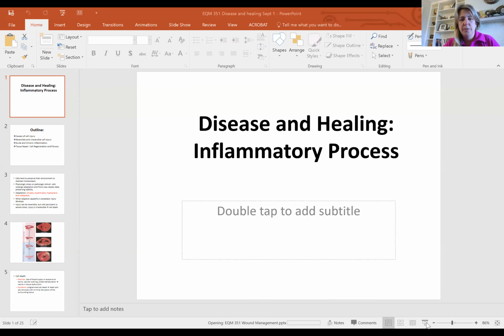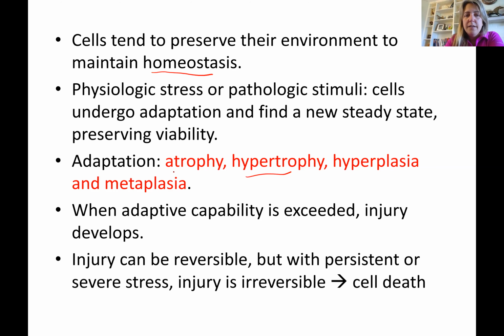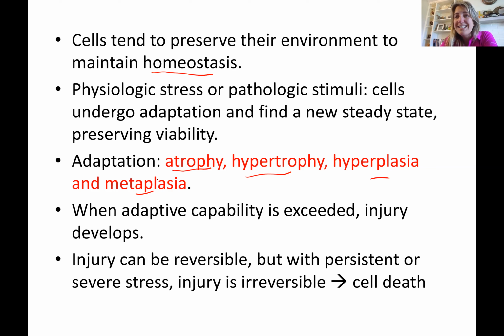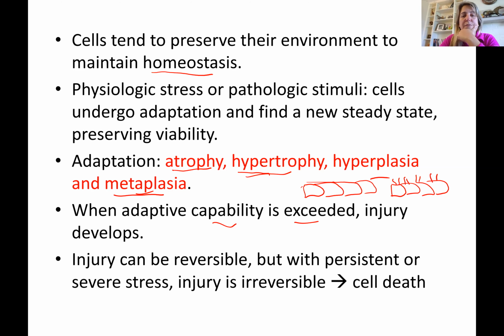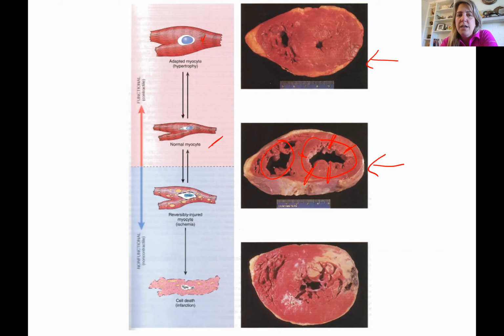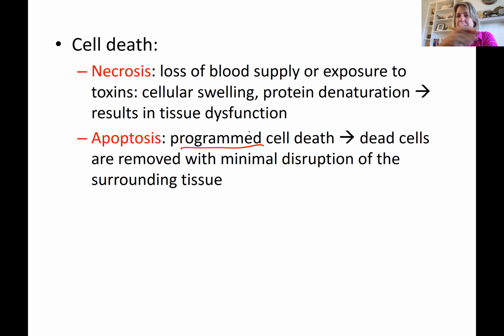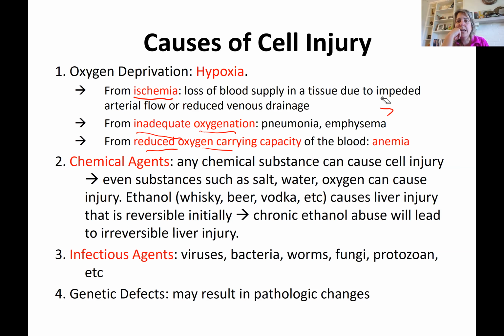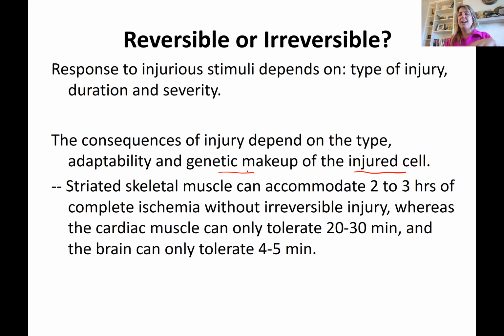disease and healing in horses: part 1 adaptation